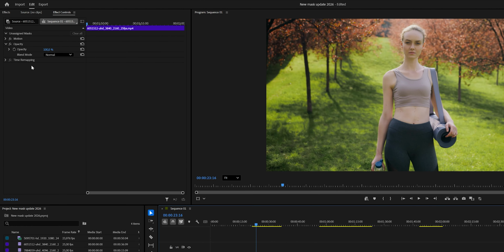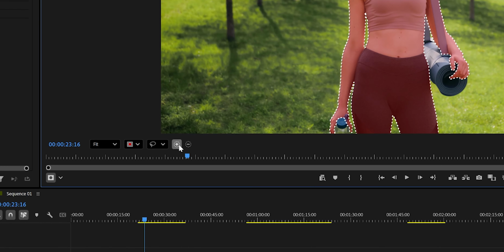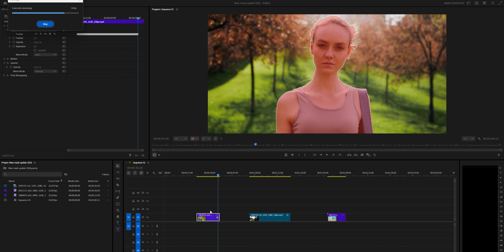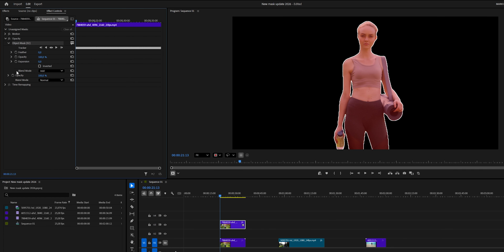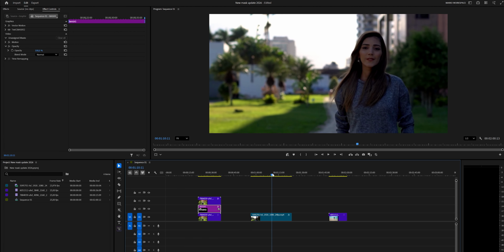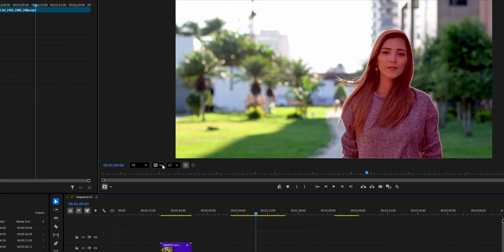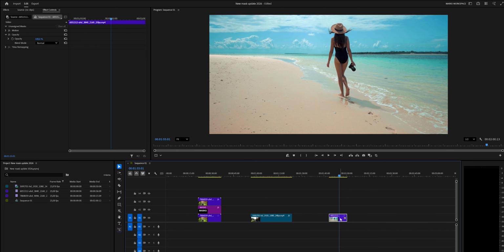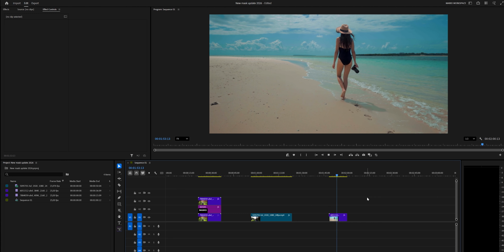Adobe Premiere 2026 Update | MASKS